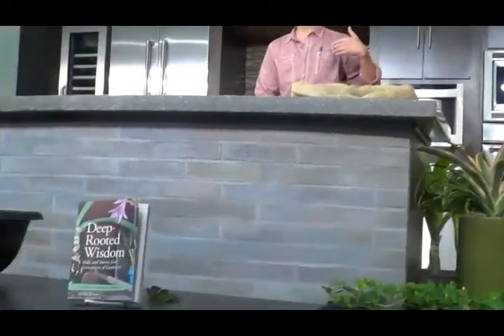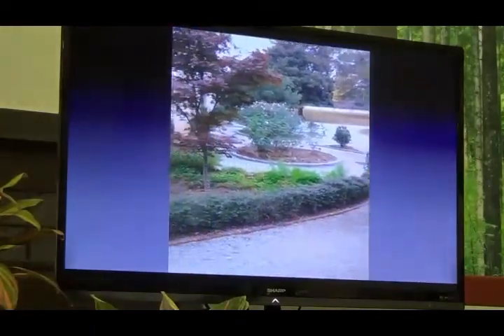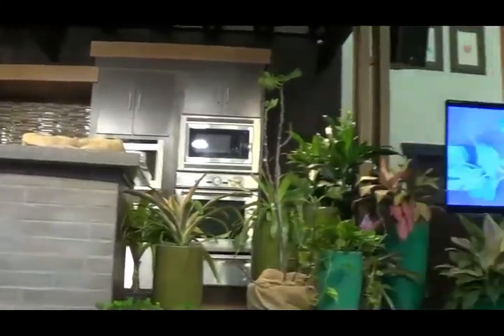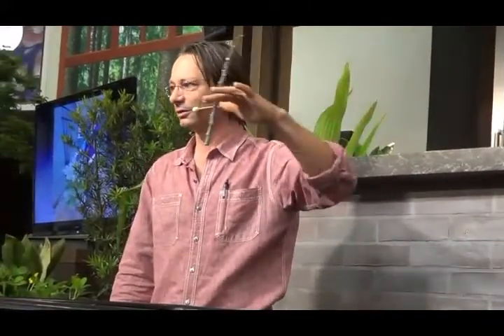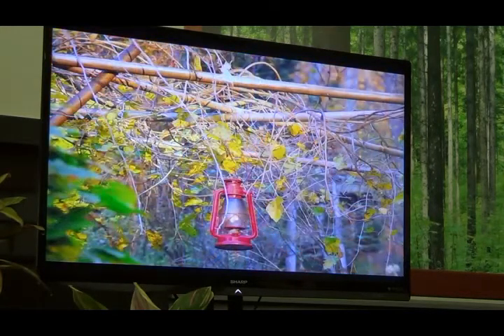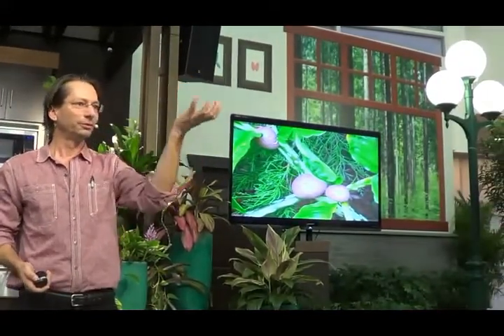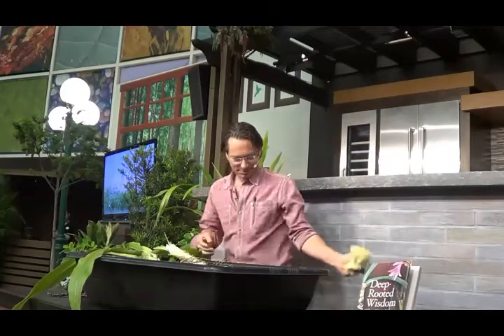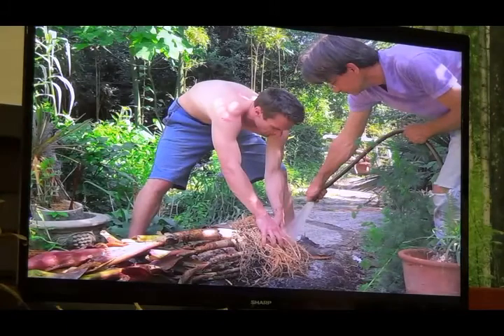Jenks Farmer, Plantsman and Author, presentation on Fresh Epcot Stage March 7, 2015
Jenks Farmer presentation on country plants, city plants. HIs book "Deep Rooted Wisdom" is a collection of stories from country farmers that taught him. He talks about some of the gardens he has worked on. Slides shows of the progress, and how they make decisions on what can be done on the budget and manpower. He talks about picking the right plants so they can grow without irrigation and  not require toxic chemicals. There are a lot of good ideas in the presentation that you can incorporate in your garden.